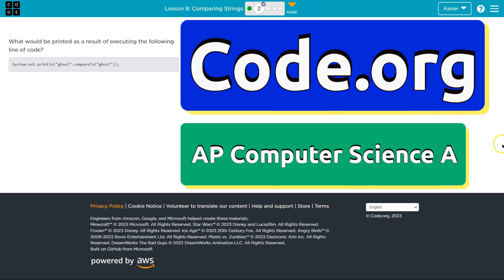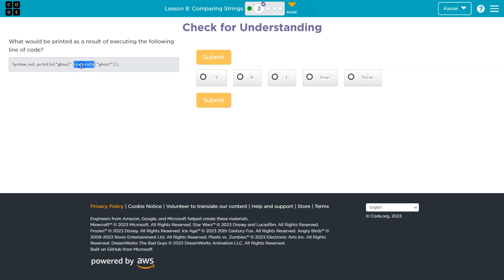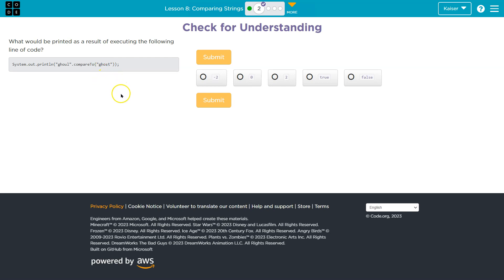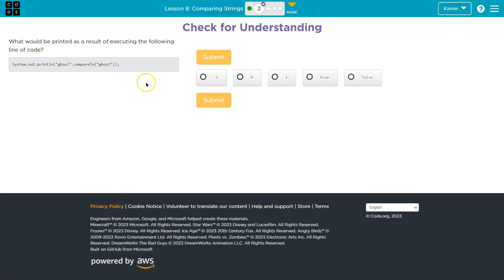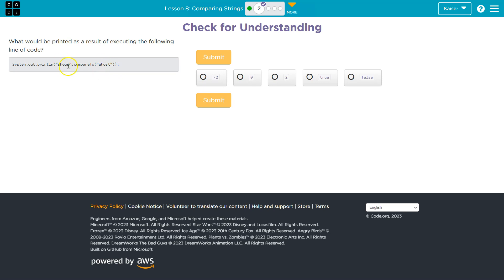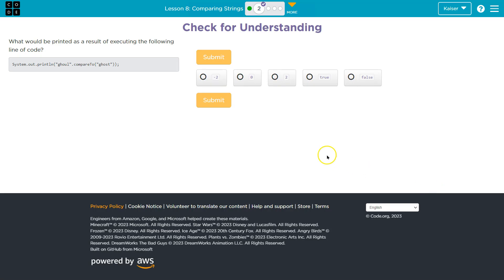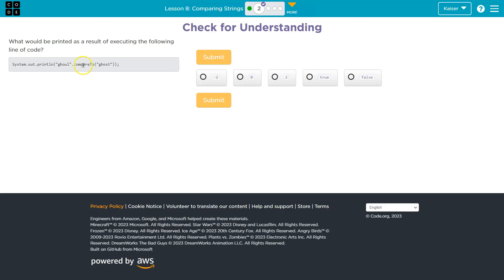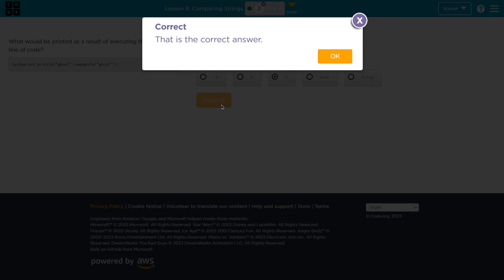Code.org Lesson 8.2 Comparing Strings | Tutorial with Answers | CSA Unit 6